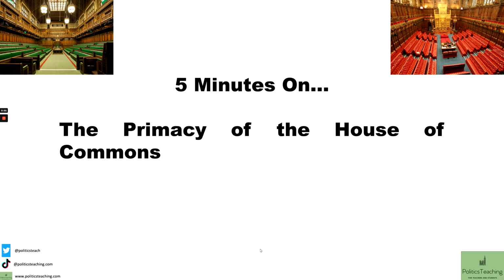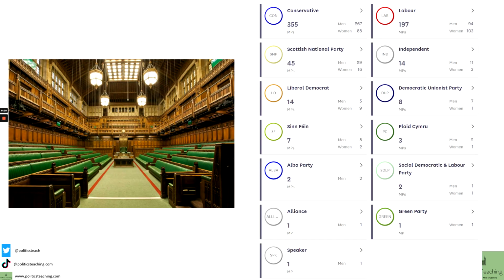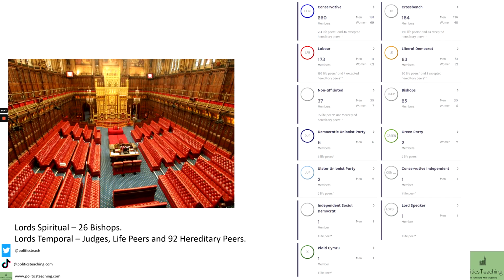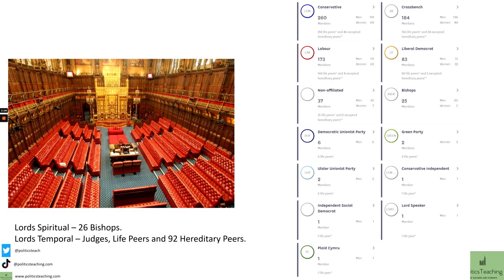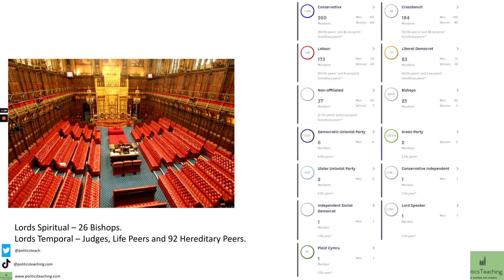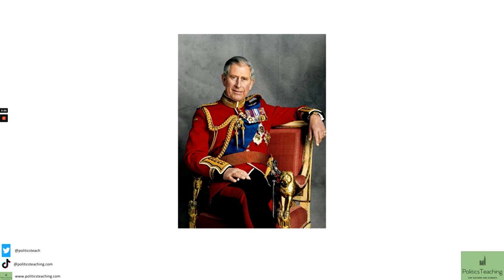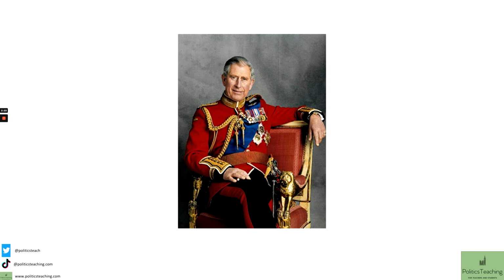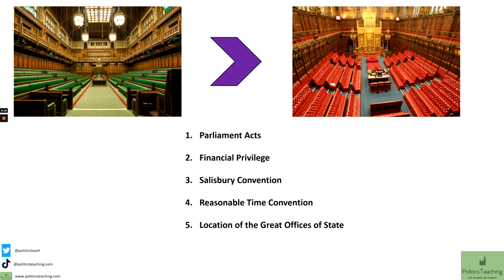5 Minutes On the Primacy of the House of Commons